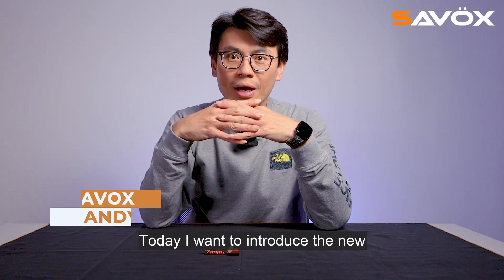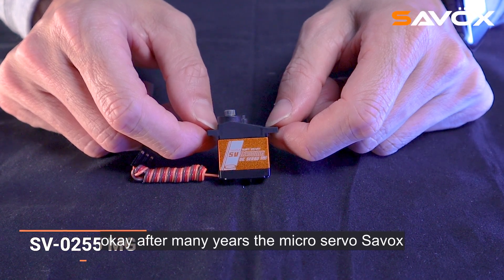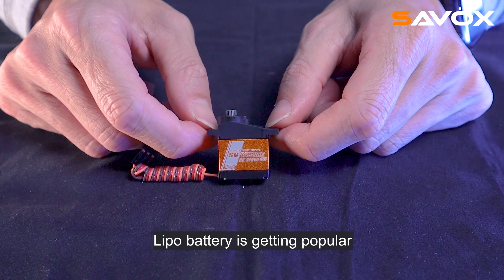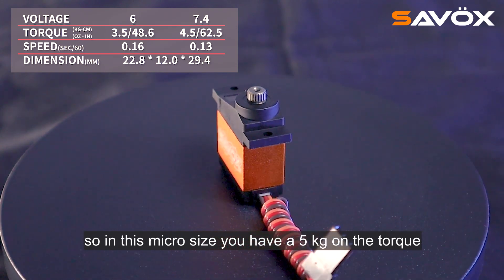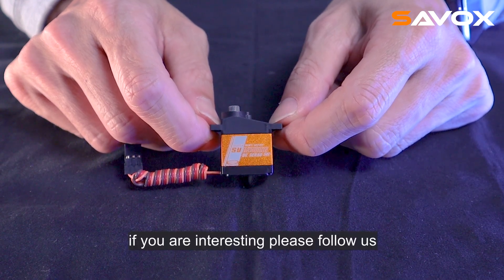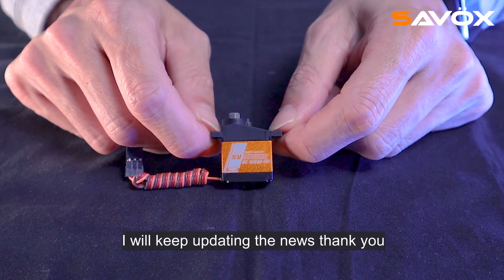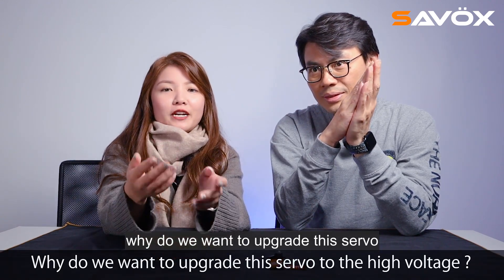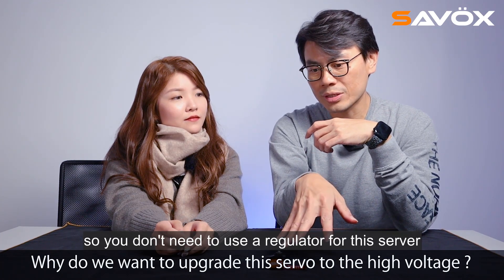【SAVOX】SAVOX New HV Micro Servo - SV-0255MG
SAVOX upgrade the most popular Micro servo - SH-0255MG to HV servo, the new SV-0255MG.

the SV-0255MG already passed Lab testing, more than 100hrs, after testing by SAVOX pilots, we will start mass production.
I believe this HV micro servo will be available at first season of 2024. please follow SAVOX FB IG YT from further information.